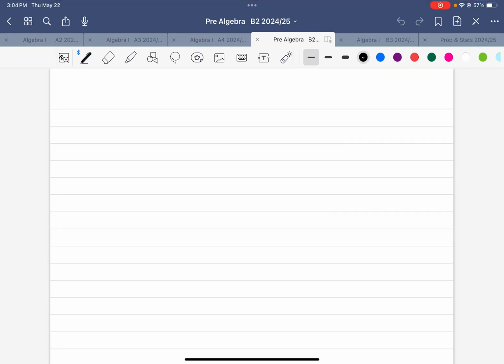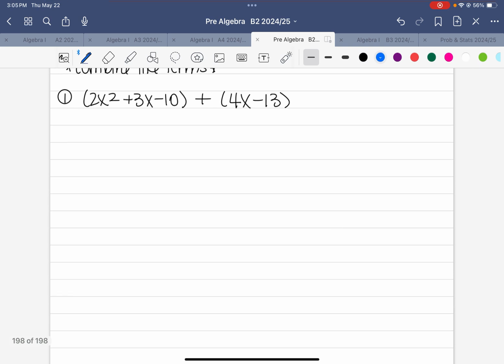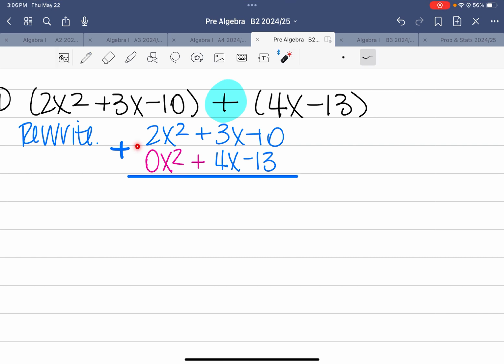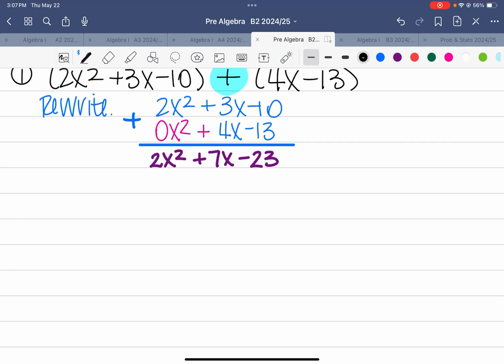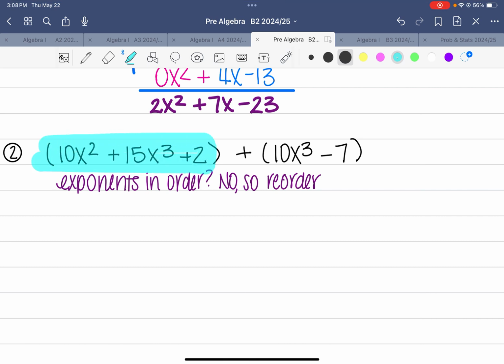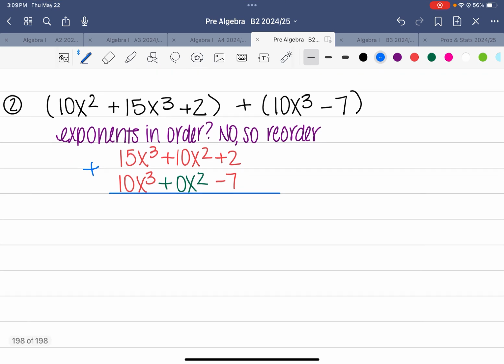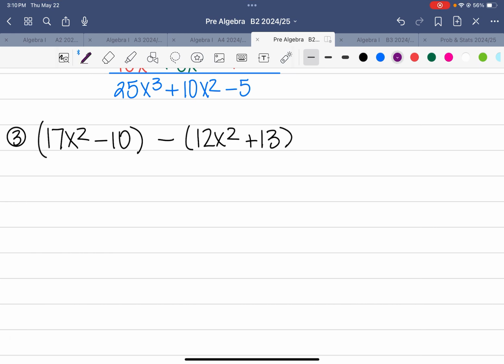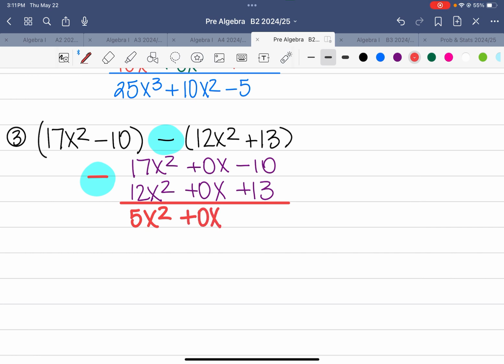Adding and Subtracting Polynomials